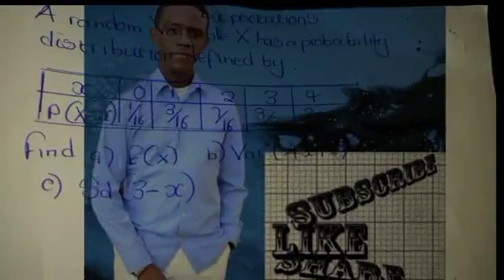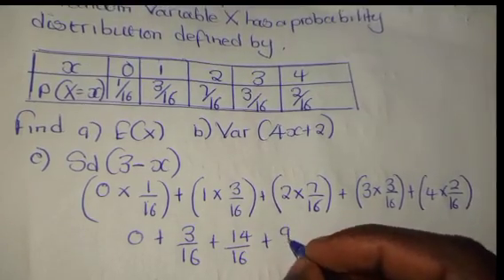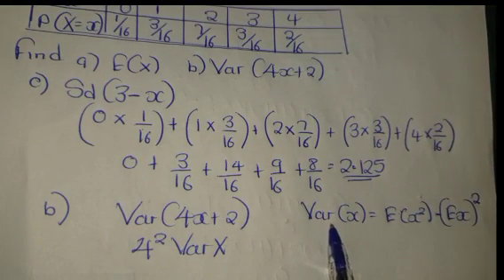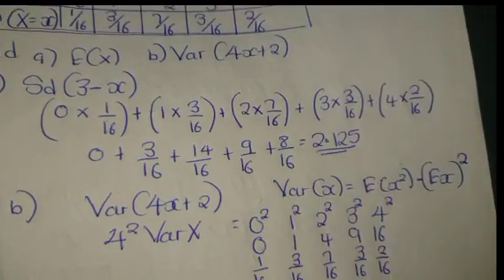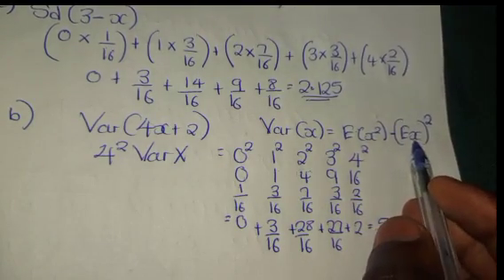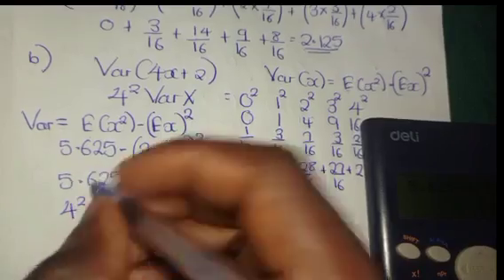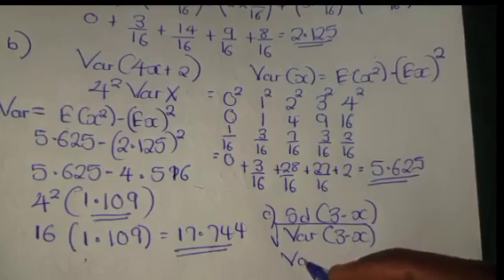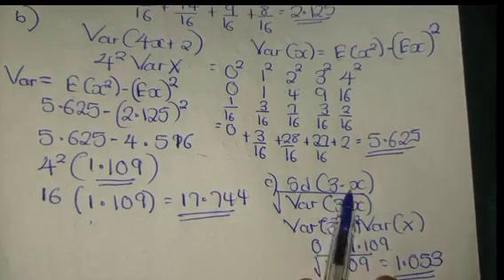Expectations calculation video by Golden Zulu